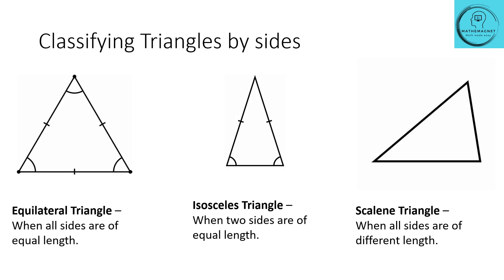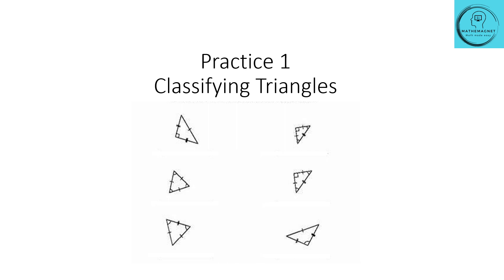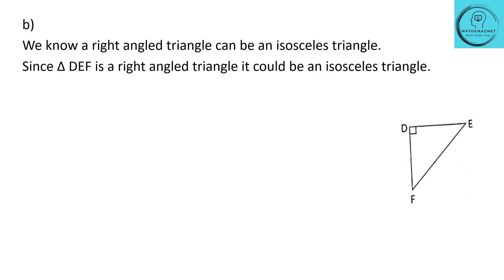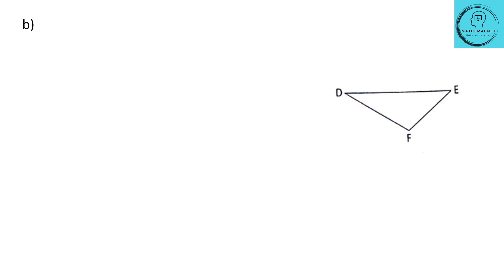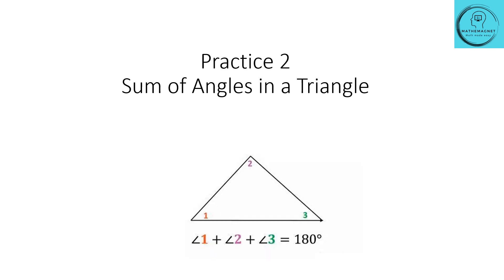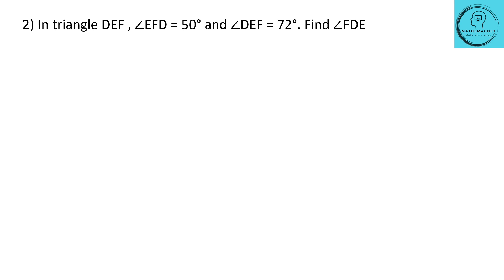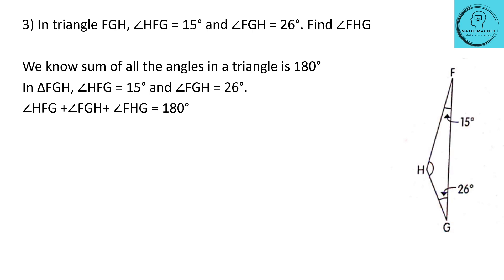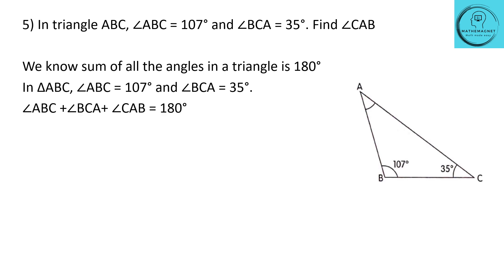Singapore Math - Grade 5 - Workbook Math 5B - Chapter 14 Triangles - Practice 1 & 2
This video helps children understand the Triangles concept for Grade 5 and guides them to solve the Practice 1 and Practice 2 questions in the Marshall Cavendish Workbook 5B